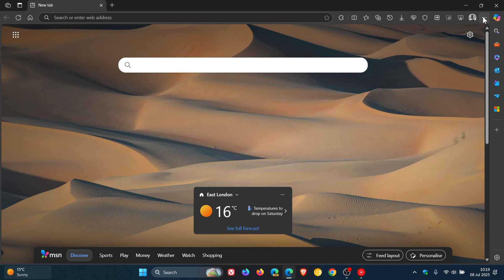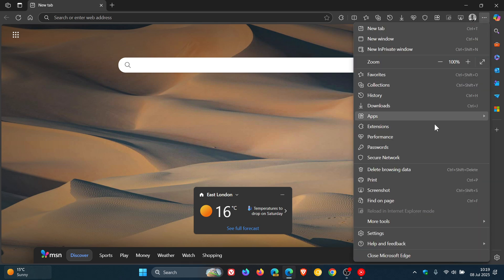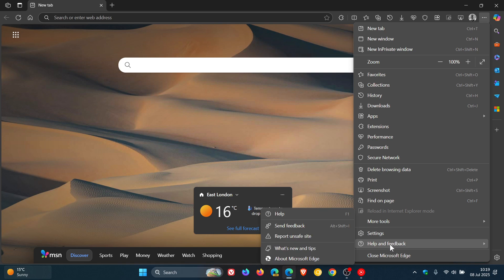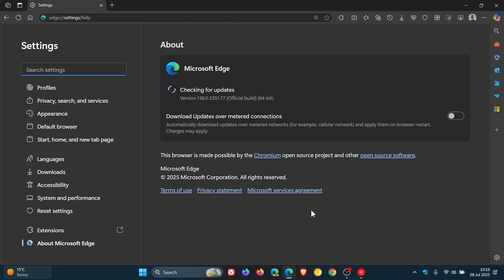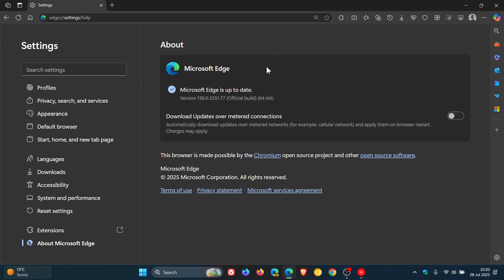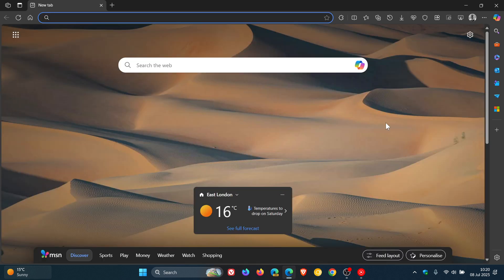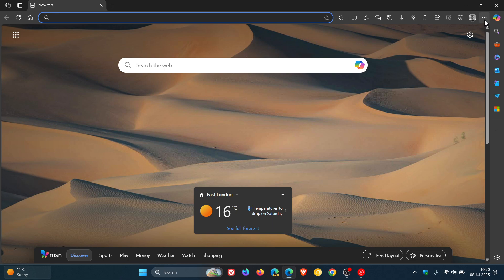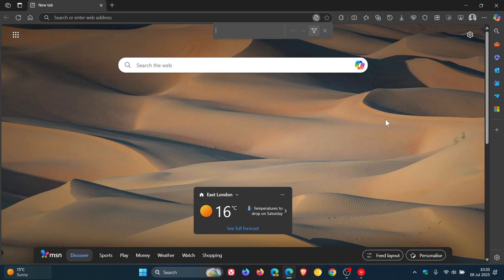Microsoft Edge Non-Security Update Released Fixing AAC Audio Issues & More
Second point release for version 138.